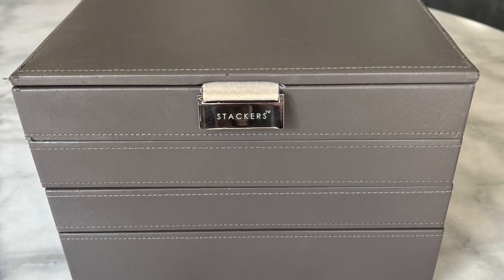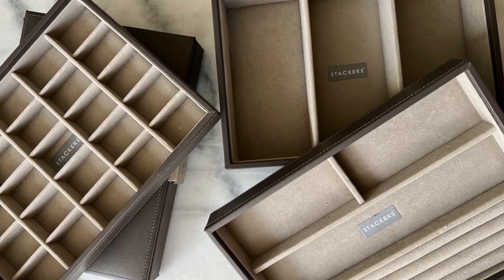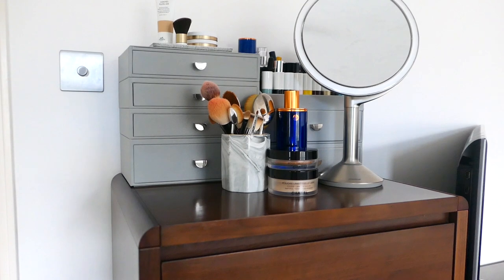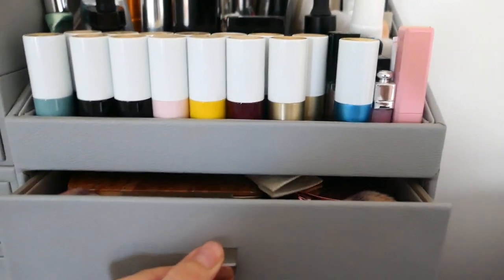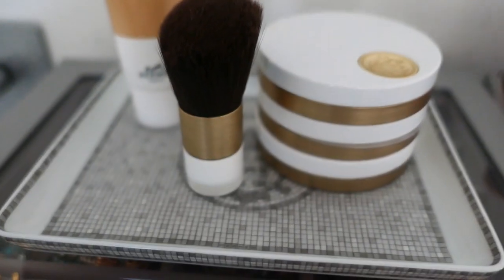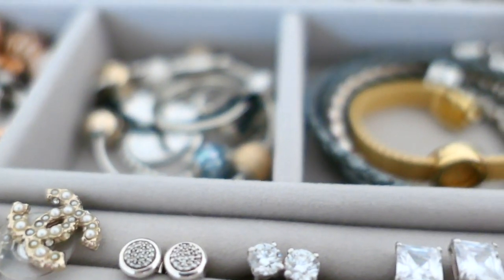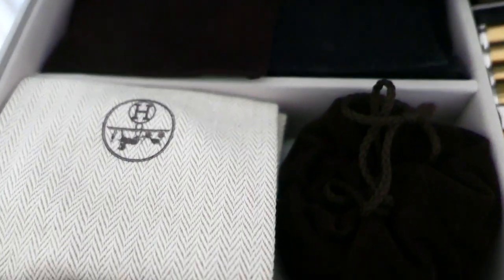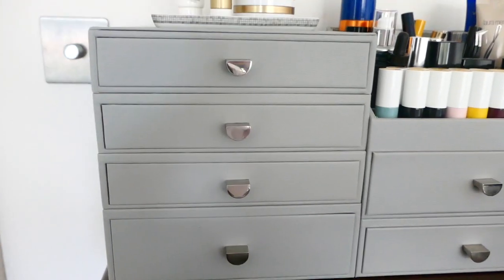How to safely store your jewellery: Stackers jewellery box - with drawers!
Finally - my Christmas present is here!  Stackers standard size jewellery box with drawers.  I love the design of these as really organise my jewellery well and looks after it - nothing gets tangled or scratched.

Here's some links:

STACKERS CLASSIC

STACKERS DRAWERS

STACKERS MAKE UP CADDY

HERMES MAKEUP
COMPLEXION BALM

MATT POWDER

ILLUMINATING POWDER

In my opinion the best bag inserts for Hermes especially:
7RP*

1 insert: JOJOLUX25
2 inserts: JOJOLUX70

These items are shipped from France with priority worldwide delivery.